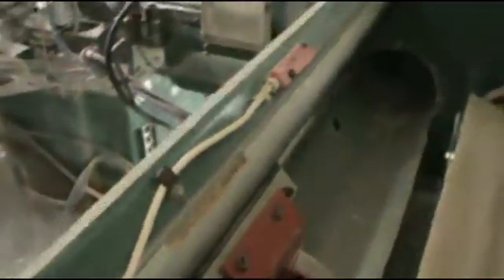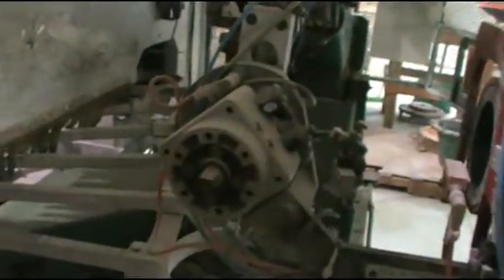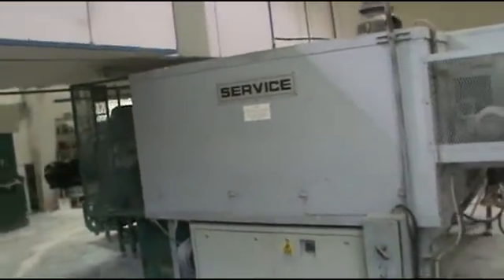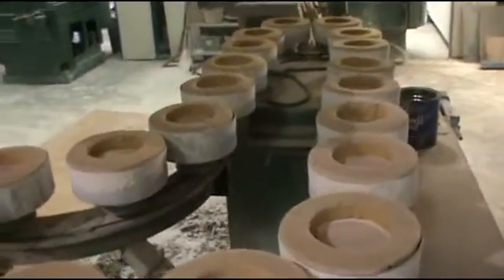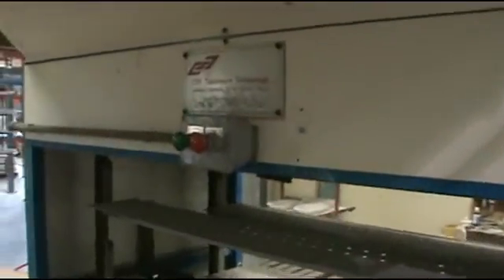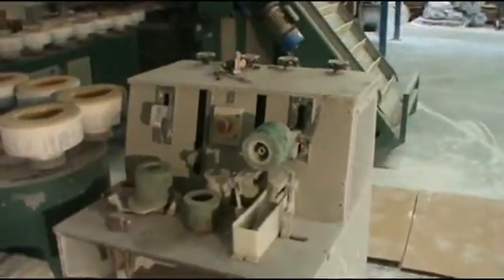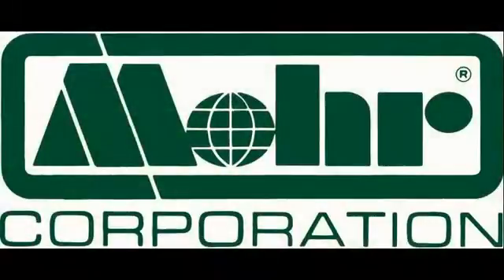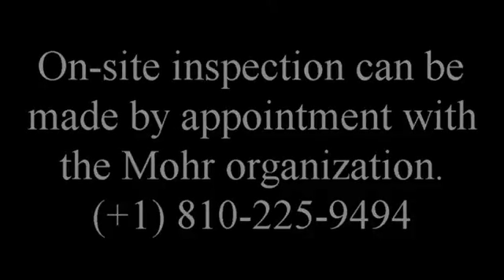MOHR Offered Complete Ceramic Cup & Mug Manufacturing Plant Machinery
Fully automated cup plant Service Engineers Model# E Cup Machine Model 3A, including dryers and more for complete ceramic cup/mug manufacturing